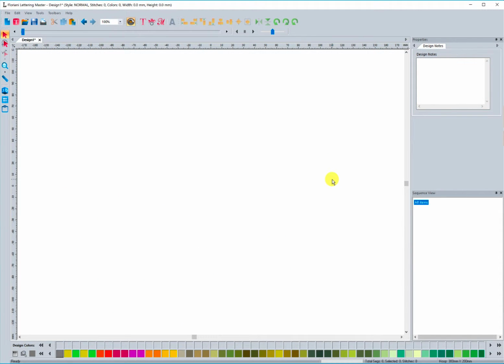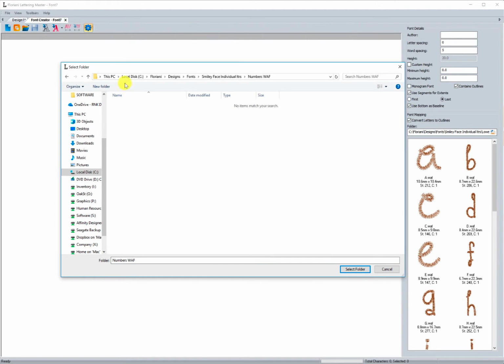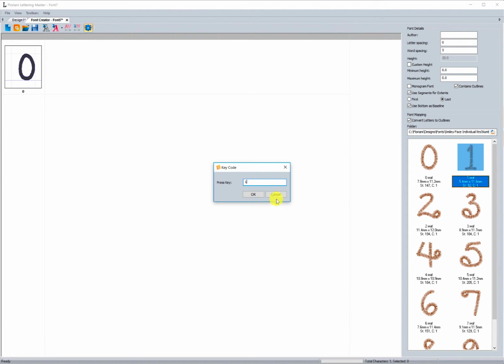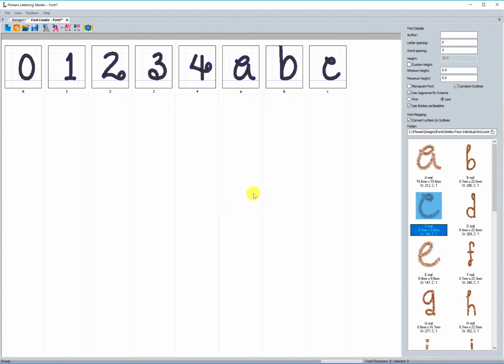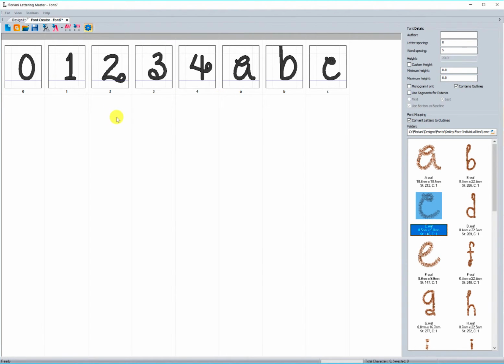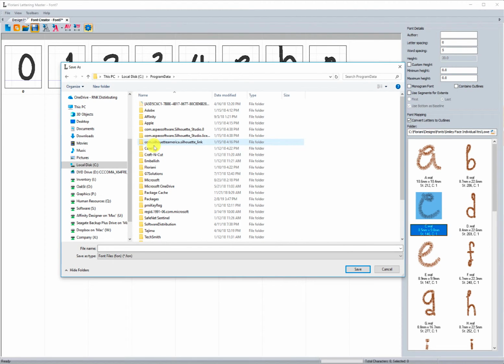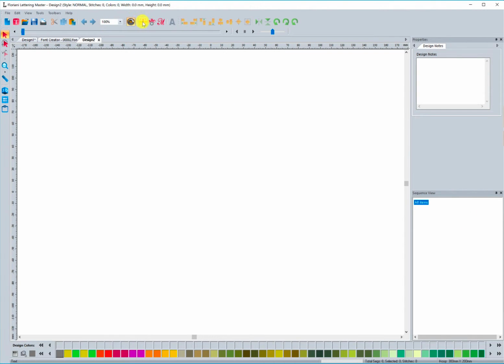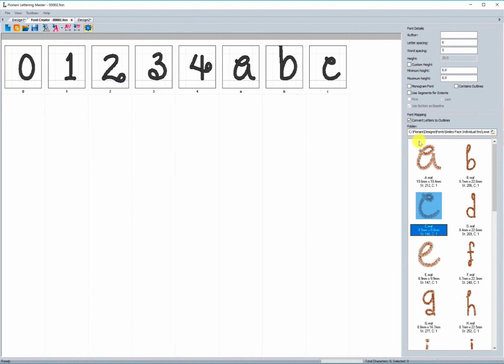Font Mapping from Font Details Pane - Floriani Lettering Master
In this video, DJ Anderson goes over Mapping Embroidery Fonts using the Font Details Pane of the Floriani Lettering Master software.